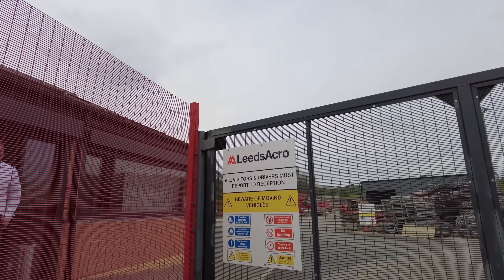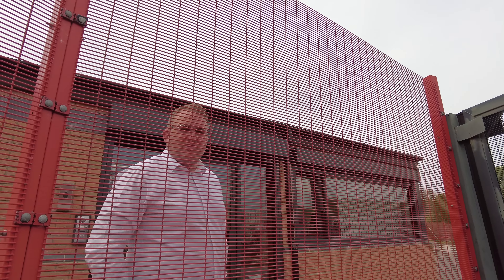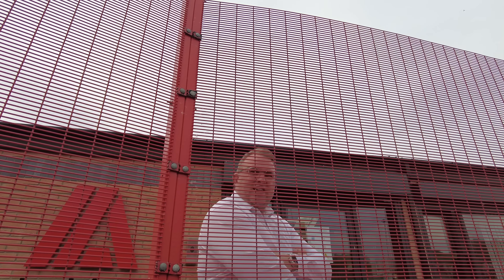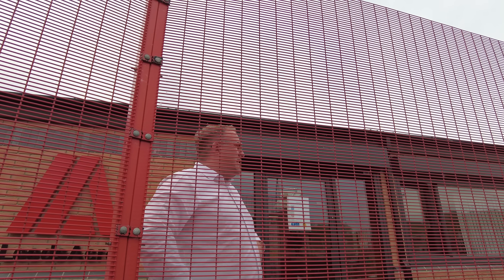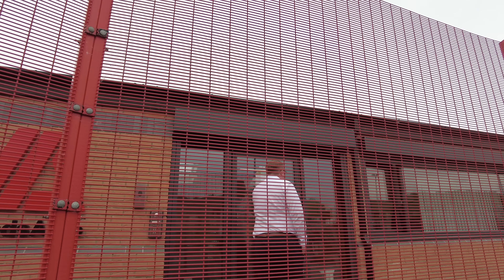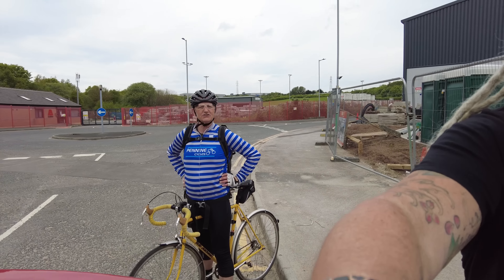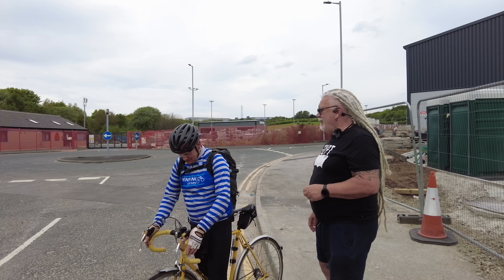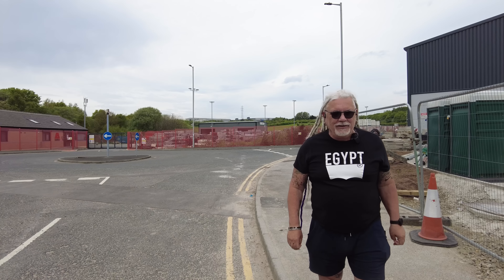Man On Bike Shouts Me As I Fly The Dread Done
Today I visited a company that supply's shuttering for construction, the man that I spoke to was very nice and explained what they do and how it all works.

My Equipment
RØDE Microphones WAVE - Rode Wireless GO II Black :
Samsung Galaxy S21 Ultra 5G Smartphone SIM Free Android Mobile Phone Phantom Black 256GB, (UK Version)
DJI Mini 2 Fly More Combo - Ultralight and Foldable Drone Quadcopter, 3-Axis Gimbal with 4K Camera.
DJI OM 5 Smartphone Gimbal Stabilizer, 3-Axis Phone Gimbal.
Insta 360 One R 360 Camera.